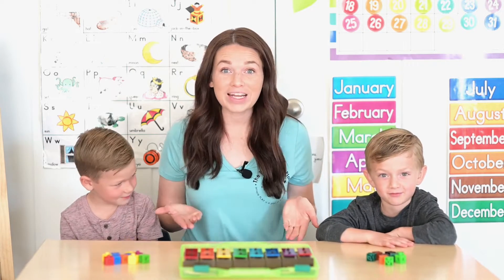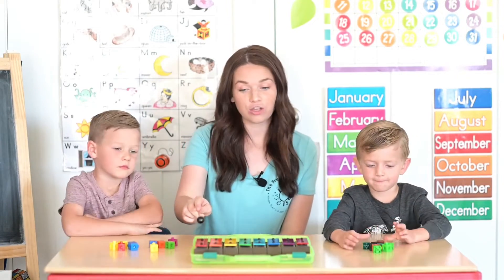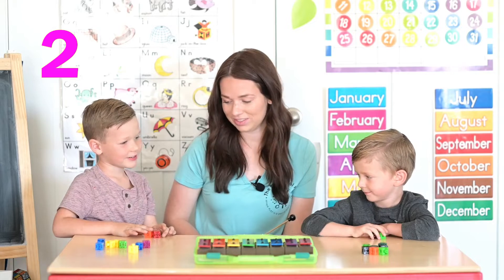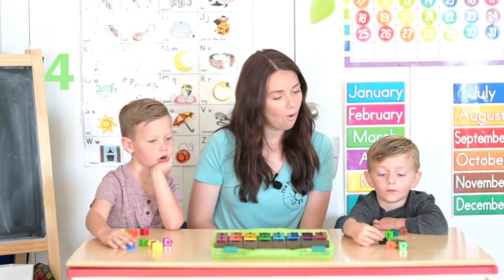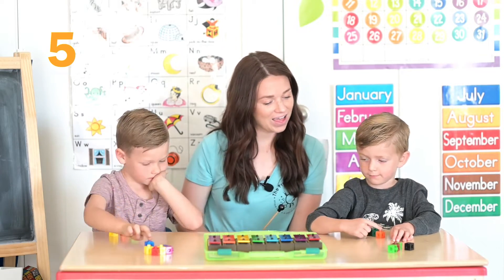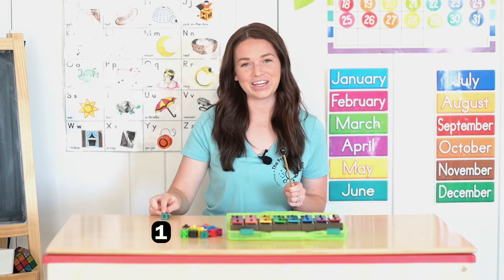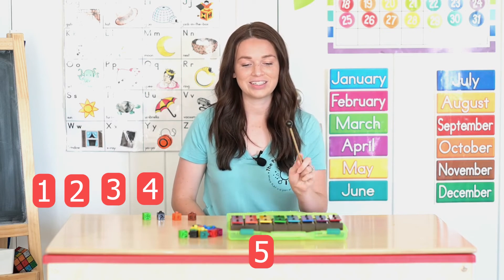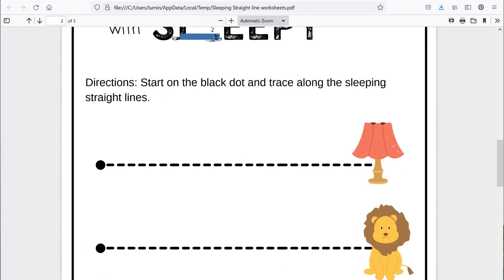The Musical Math Activities for Kids | Math Game for Kids | Preschool Learning Activities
🎶✨ Dive into the enchanting world where music meets math! In this captivating video, we bring you a symphony of learning with our "Musical Math Activity for Kids." 🎵🔢
🤩 Join us as we explore the magical intersection of mathematics and music, creating a fun and educational experience that will have your little ones singing and counting in harmony. 🎹🎤

If you liked this video and would like to learn more from us, head over where we offer HUNDREDS of videos and DOWNLOADS. We do all the teaching, all you have to do is press PLAY!